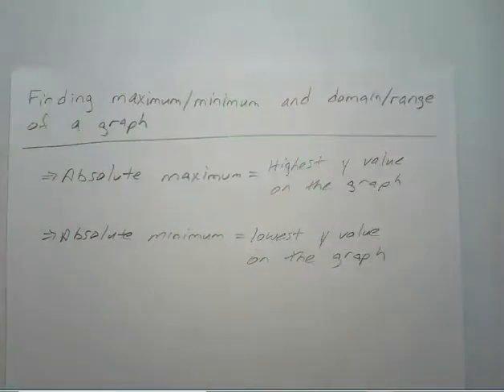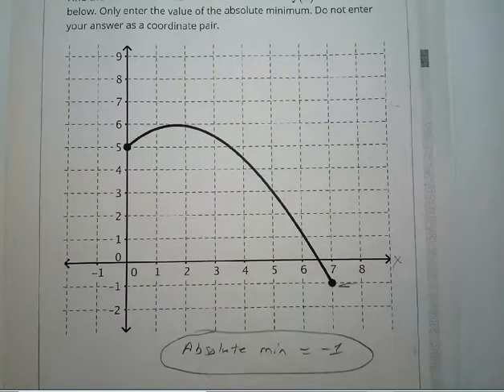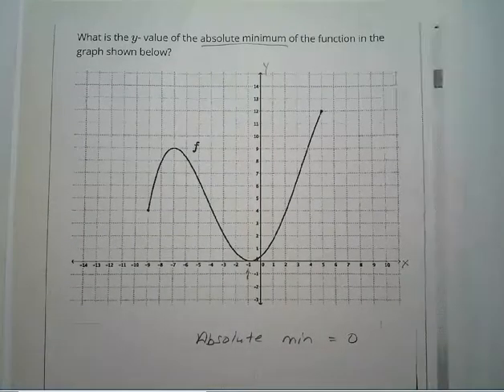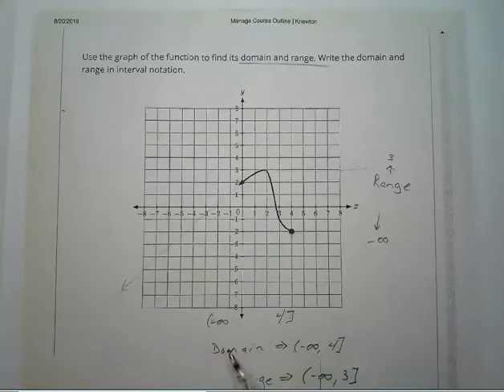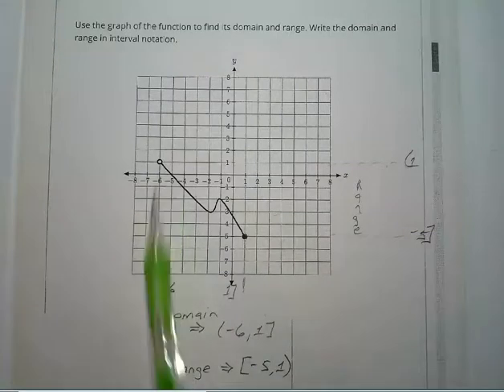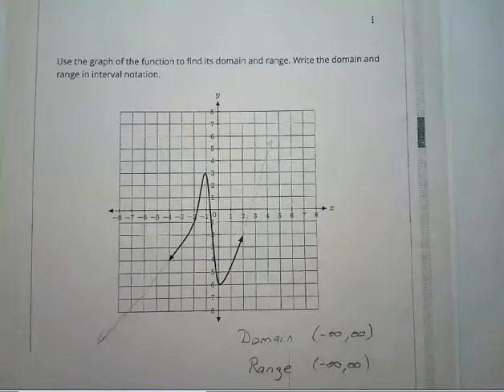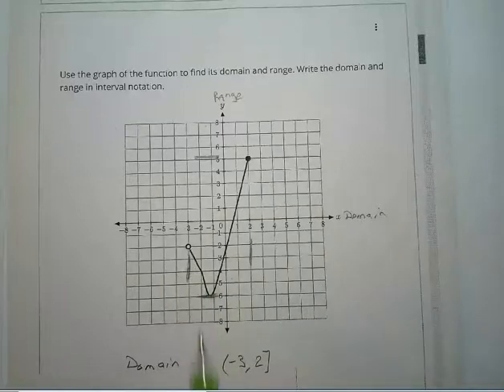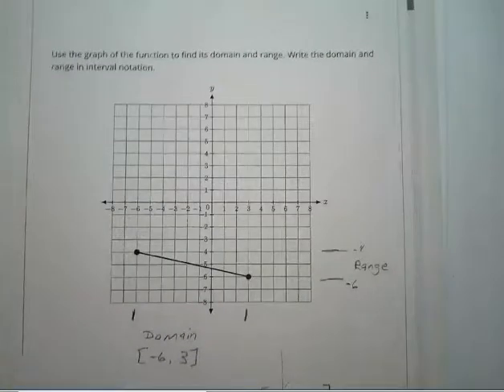Absolute minimum, maximum, domain, and range of a graph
Absolute minimum, absolute maximum, domain, and range of a graph